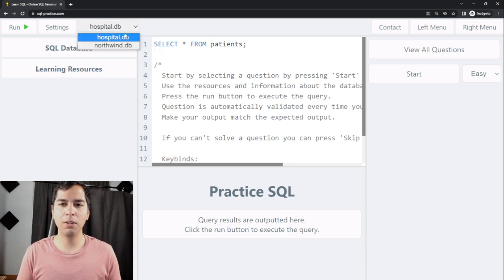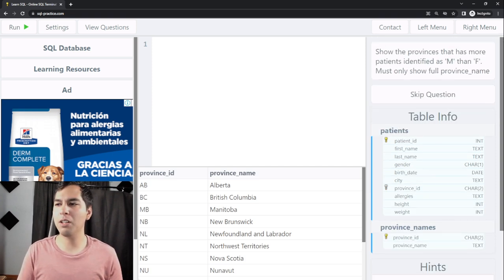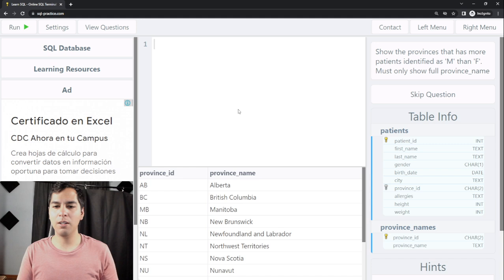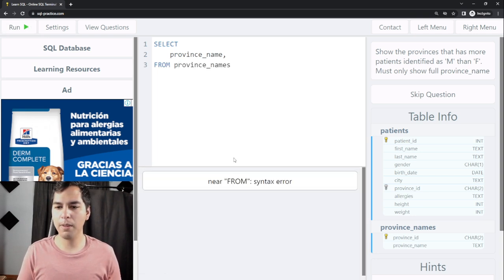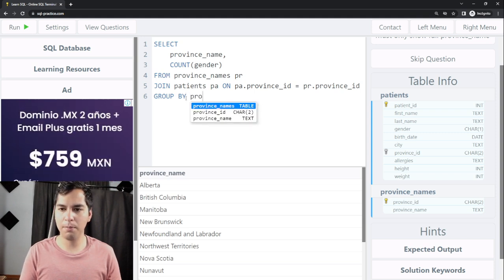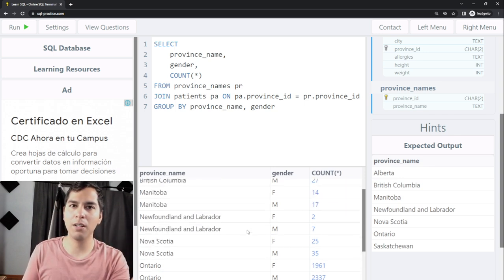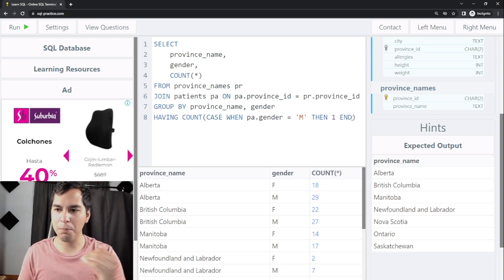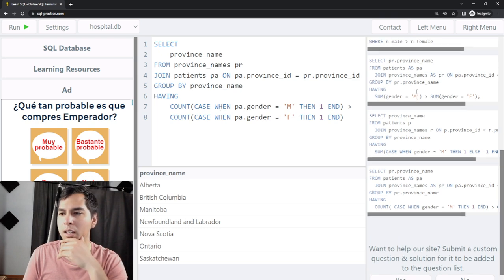Solving hard SQL problems #6